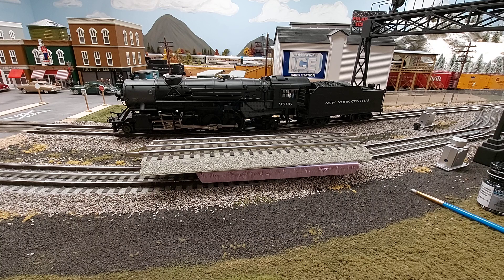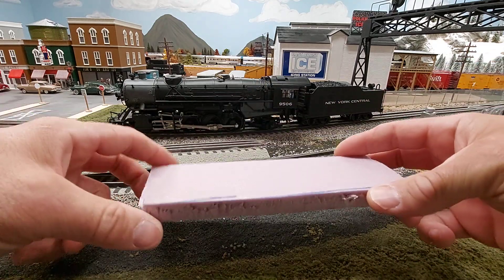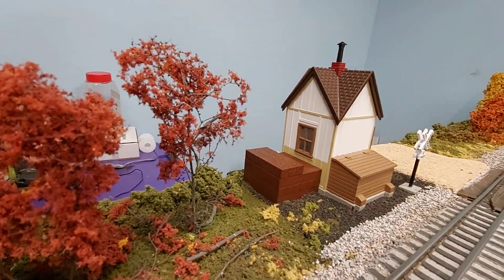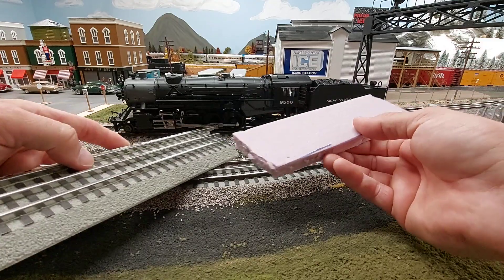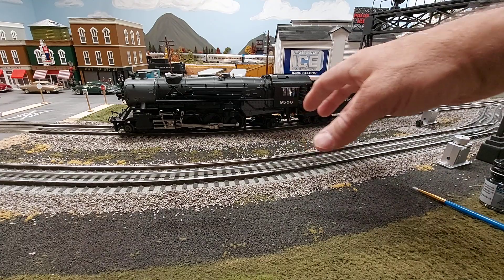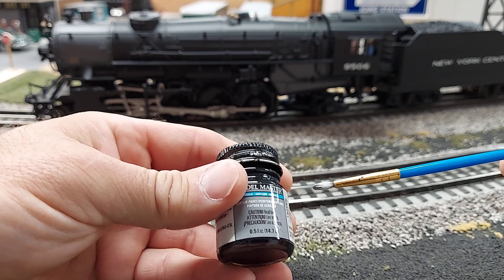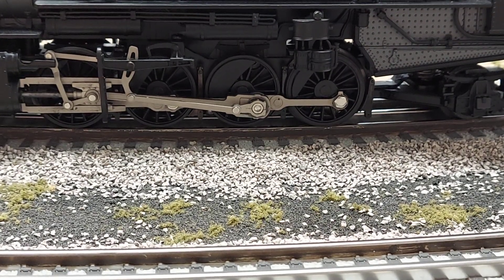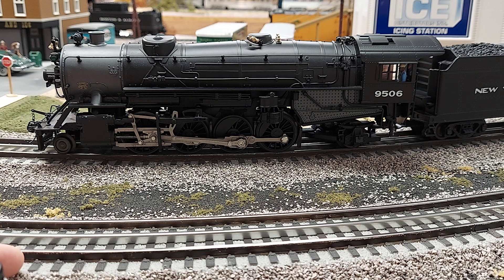More About Lionel Fastrack and a Paint Tip For Steam Locomotives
Quieting Fastrack and adding a bit more realism to your steamers.